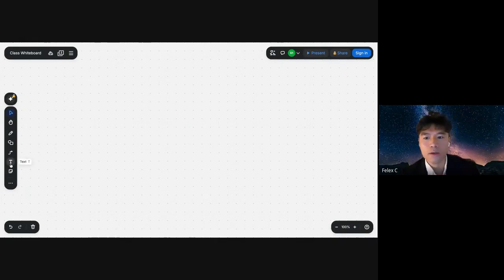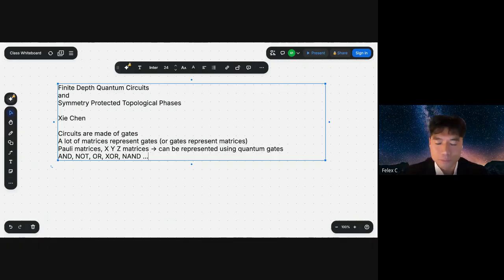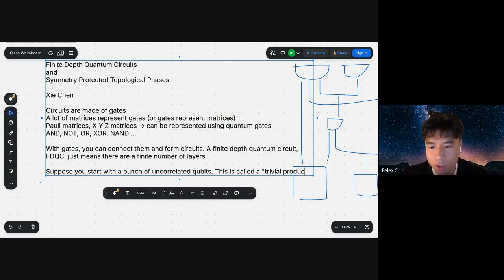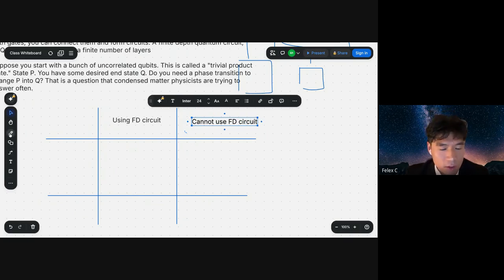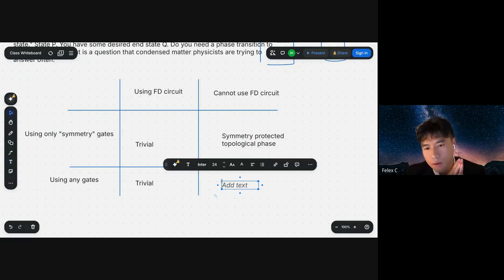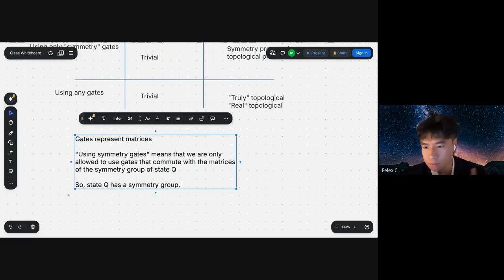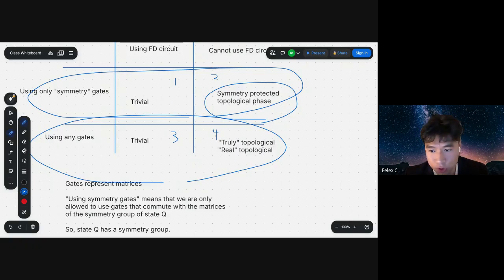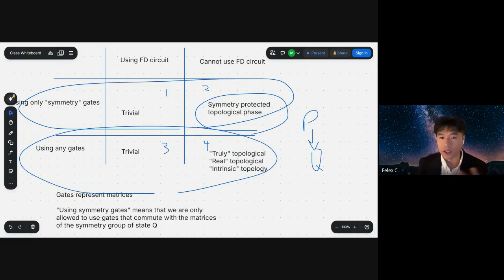Finite Depth Quantum Circuits and Symmetry Protected Topological Phases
Suppose you start with a bunch of uncorrelated qubits. This is called the “trivial product state”, state P. Now, you have a desired end state, state Q.

There are 4 cases. You can either use a finite depth quantum circuit (FDQC) to change P to Q. Or, you can’t. You can also choose to use matrices (a quantum gate can represent a matrix) that commute with the symmetry group matrices of Q (called “enforcing symmetry”).

Case 1: Using FDQC (constraint) and enforcing symmetry (constraint), you can still change P to Q. We call Q “trivial”.

Case 2: Using FDQC and enforcing symmetry CANNOT change P to Q. BUT, when you stop using FDQC (you start using any depth), you CAN change to P to Q. We say that Q is a “Symmetry Protected Topological Phase”. P needs to undergo a phase transition to get to Q.

Case 3: Using FDQC but do not enforce symmetry, you can change P to Q. We again call Q “trivial”. The “topology wasn’t intrinsic”. It was held together by the symmetry constraint.

Case 4: Only by NOT using FDQC and NOT using symmetry, you can change P to Q. Q is “intrinsically topological.” “Real” topology.